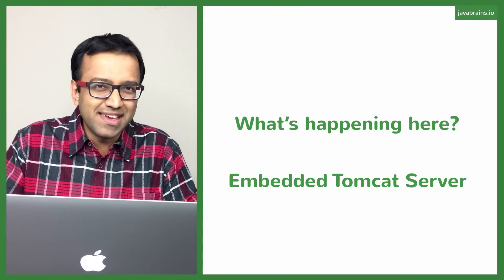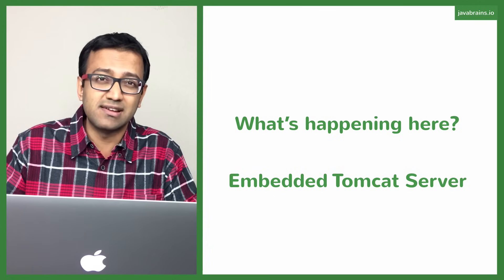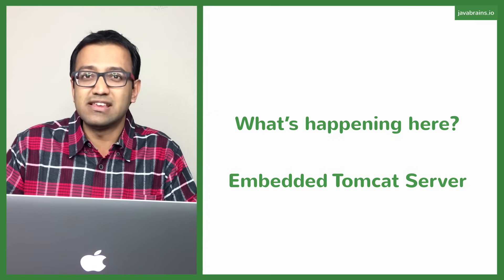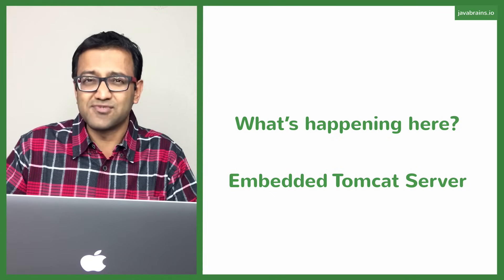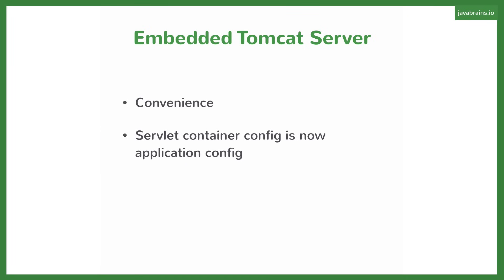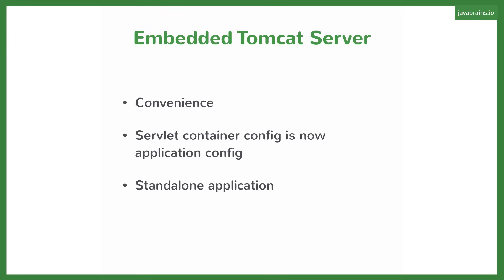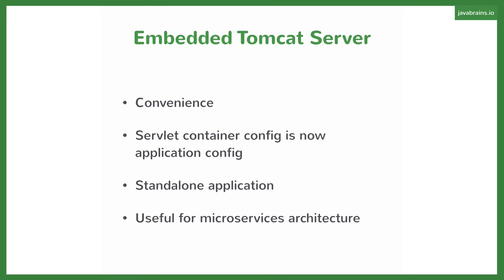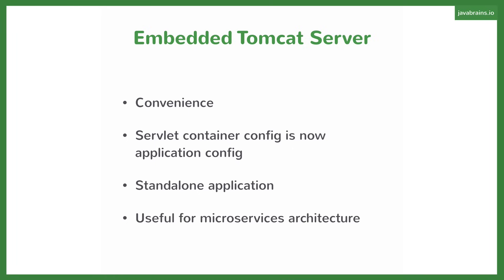Spring Boot Quick Start 14 - What's Happening Here: Embedded Servlet Container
In this "What's happening here" video, we'll look at the Embedded Tomcat Servlet container. We'll see why the container is embedded in the application, and why it is benefitial.